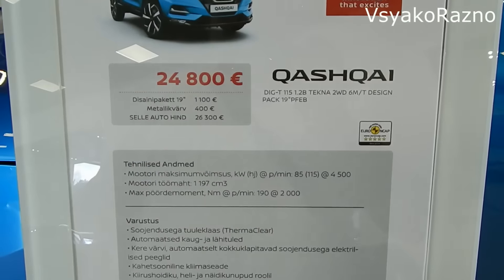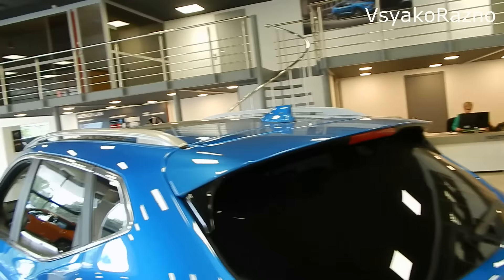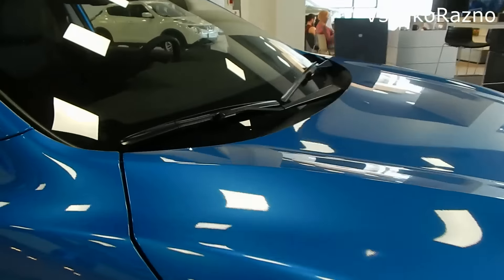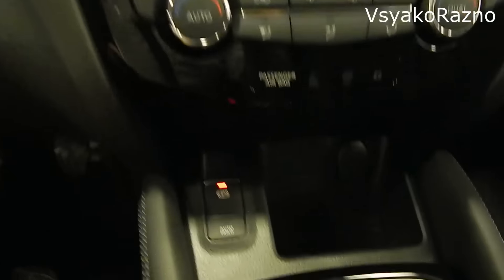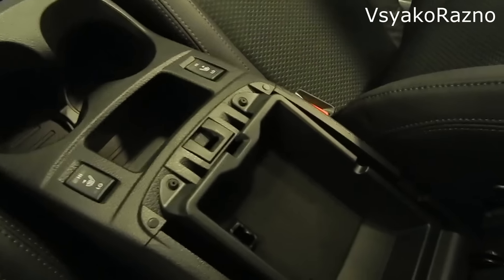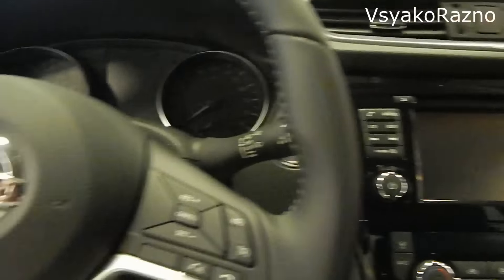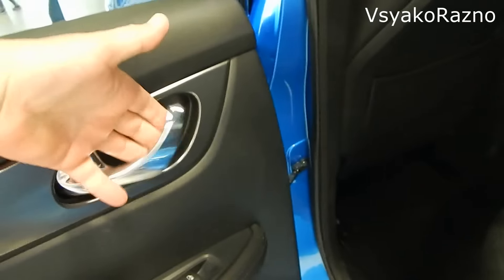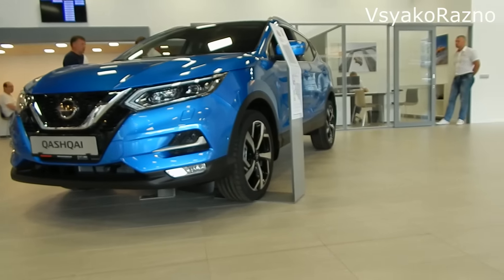новый Nissan Qashqai 2019 : экстерьер , интерьер обновленный японский кроссовер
Будь на позитиве !!!
• Жмите под видео на палец вверх!
• Оставьте ваше мнение (или крутой коммент) в комментариях!
• Поделитесь этим видео с друзьями